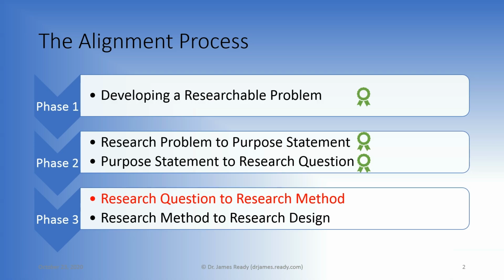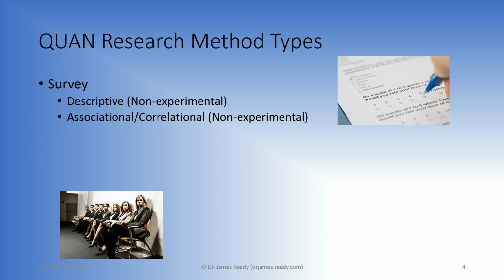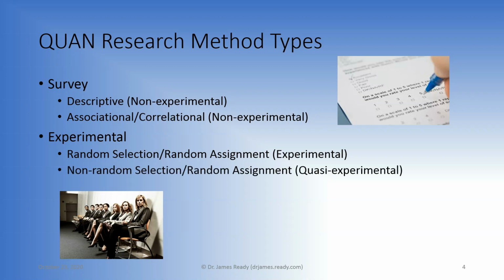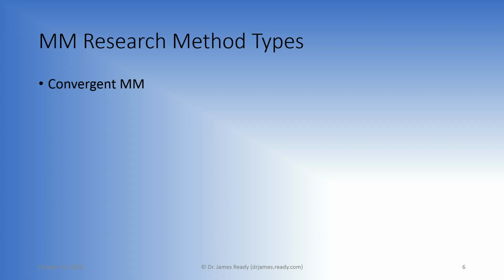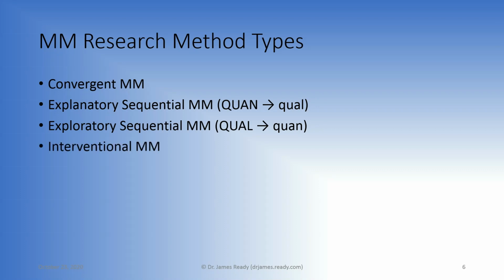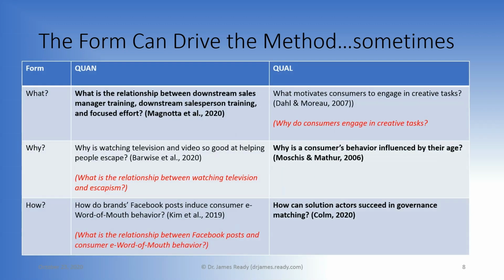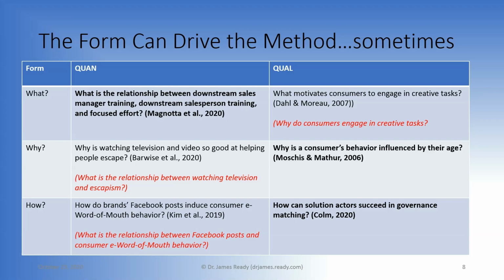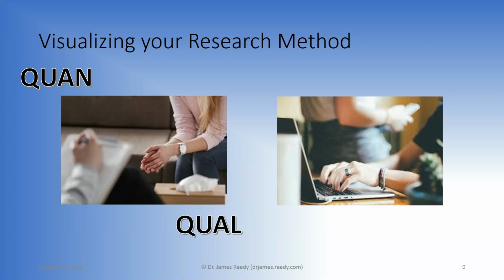Aligning Your Research Proposal - Part 4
In this short video, I will describe how to move from the Research Question to the Research Method.